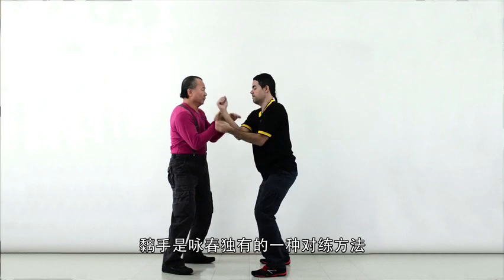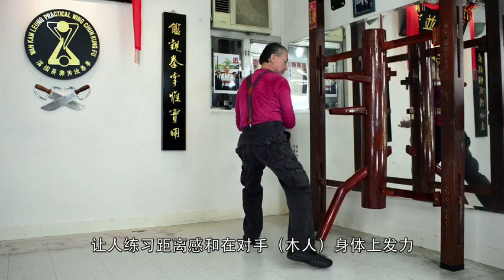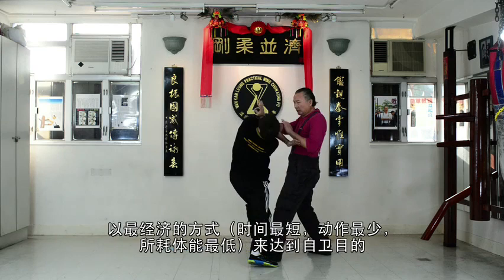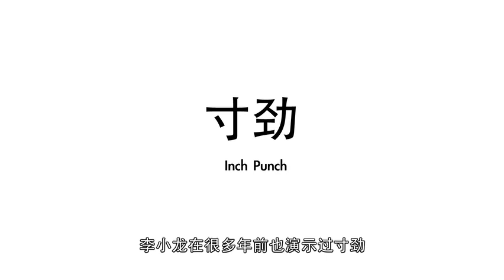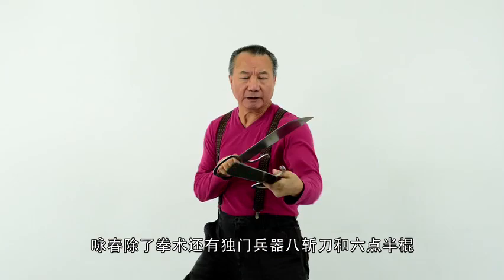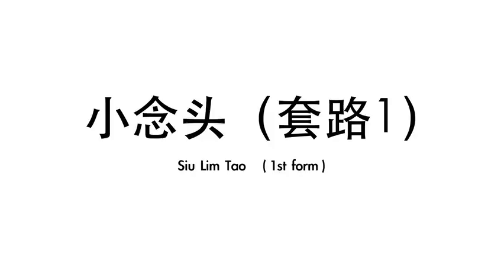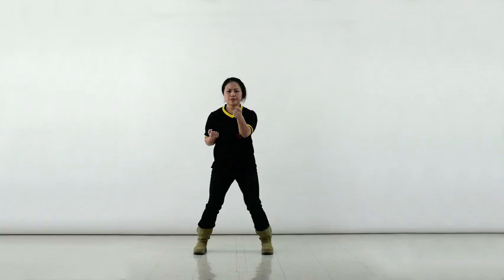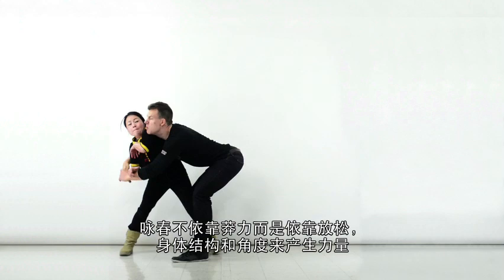Wan Kam leung Practical Wing Chun Shanghai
Sifu Wan Kam Leung presents Practical Wing Chun system